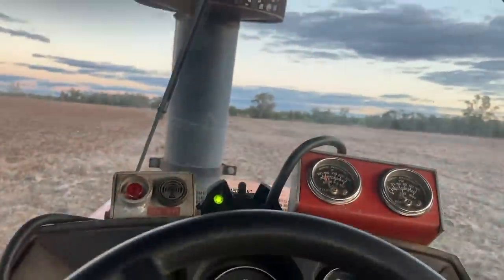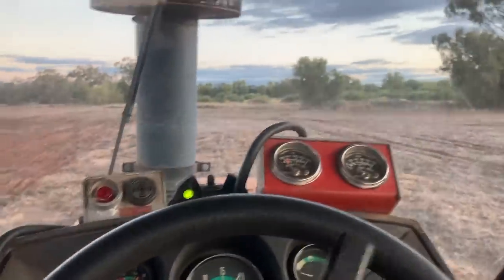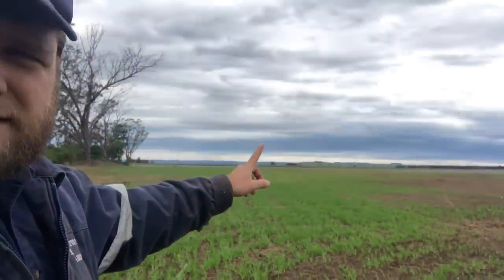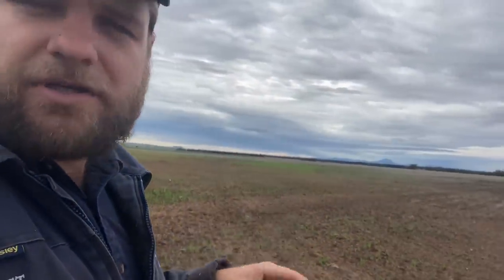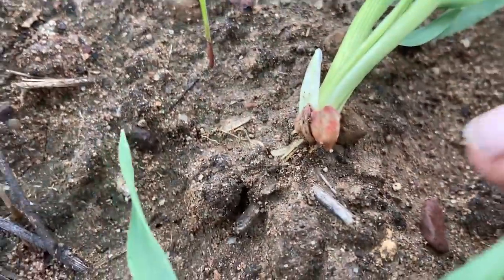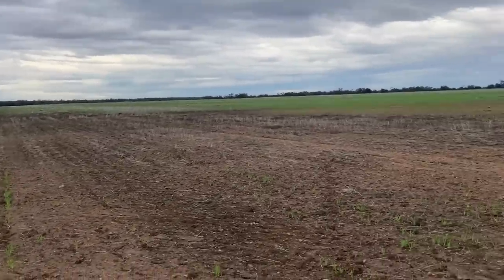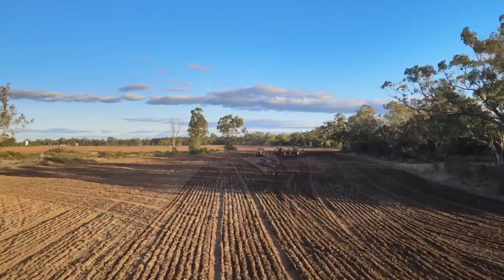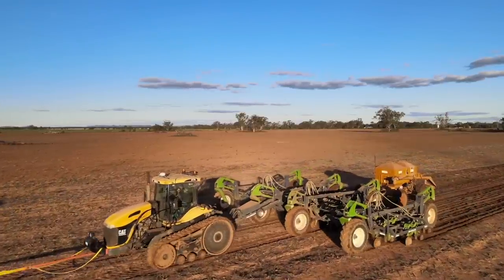Planting with Two Tractors - Seeding 2022 Pt 8 (Vlog 81)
With continuing wet weather we have to keep finding ways to try get the seeds in the ground! We also have a go at resowing some drowned patches.

John 3:16